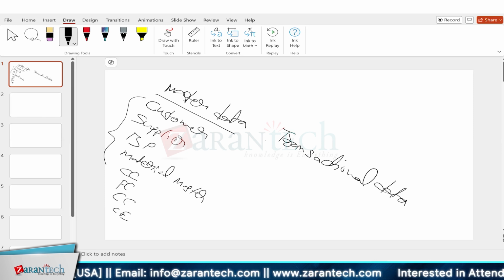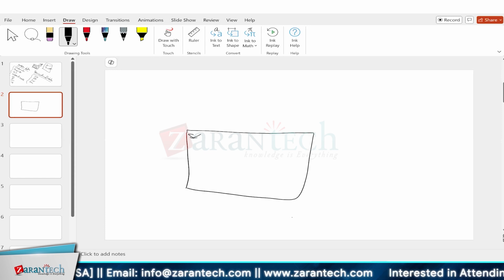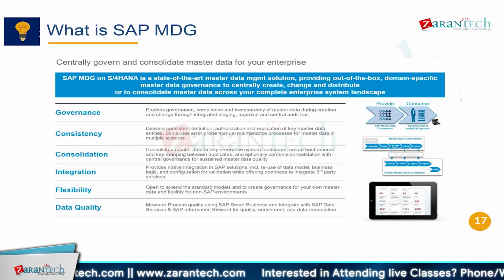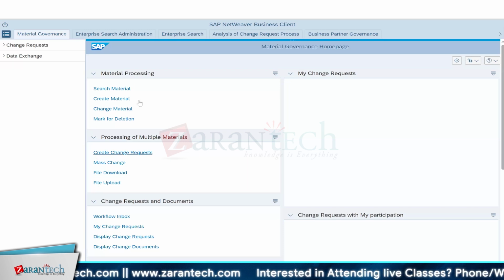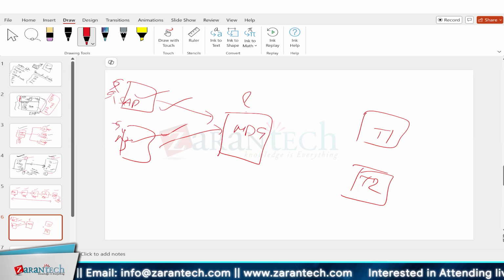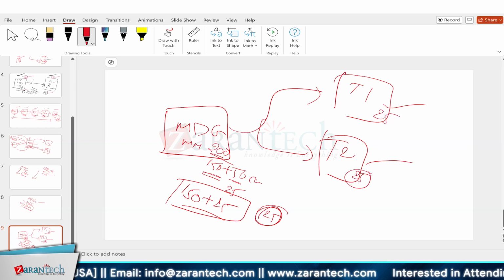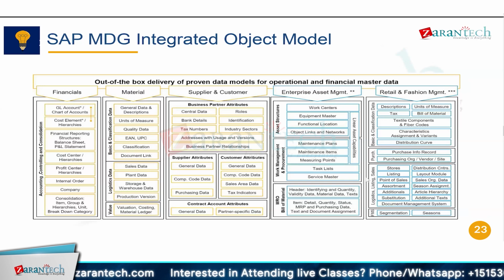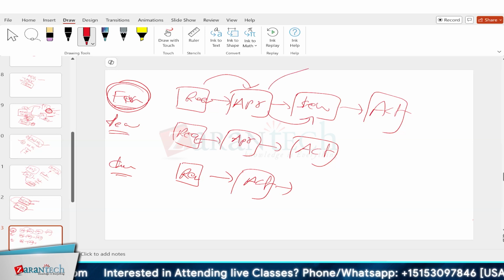How to Become a SAP MDG Consultant | ZaranTech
In this video on "How to Become a SAP MDG Consultant," we will explore the key steps to building a successful career in SAP Master Data Governance. You'll learn about the role of an SAP MDG consultant, the essential skills and certifications required, and the importance of hands-on experience in this field. We'll also discuss career opportunities, industry trends, and how SAP MDG helps organizations streamline their master data processes. Whether you're starting fresh or looking to upskill, this video will provide valuable insights to kickstart your journey.

👉 Assessments
👉 Lab Documents
👉 Certification Q&A
👉 Course Completion Certificate
👉 E-Books
👉 Certification Guides
👉 Configuration Docs
👉 Cheat Sheet